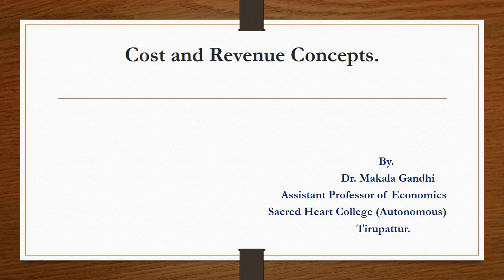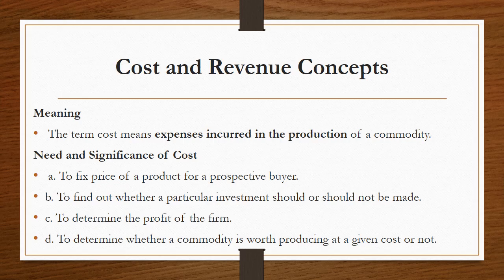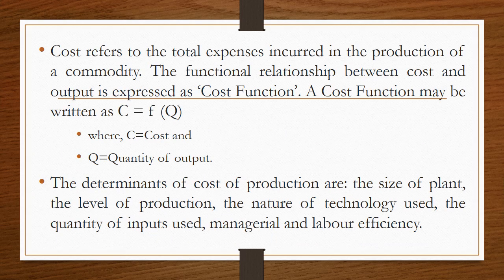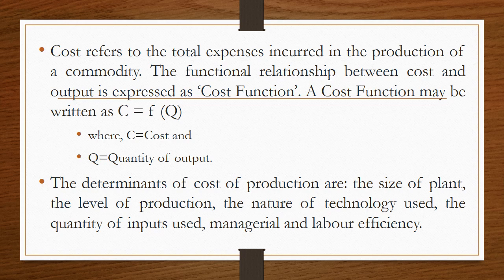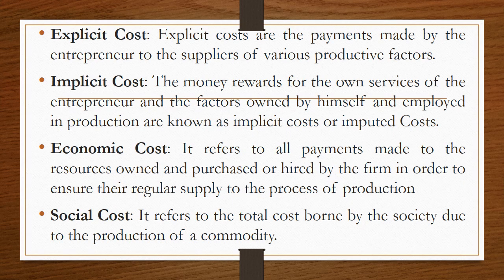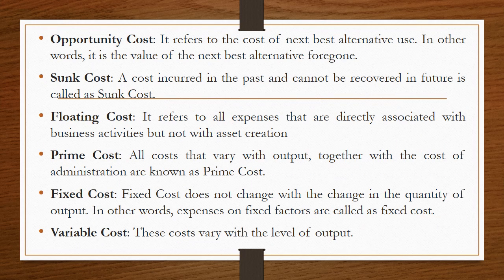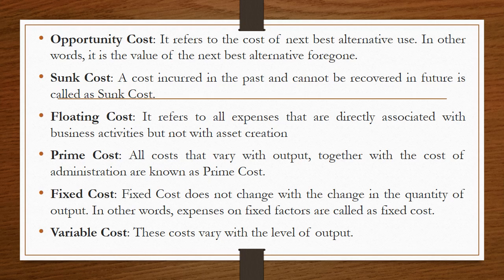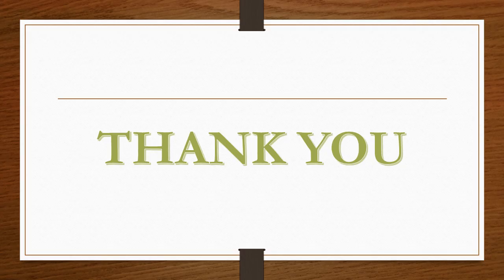Cost and Revenue Concepts